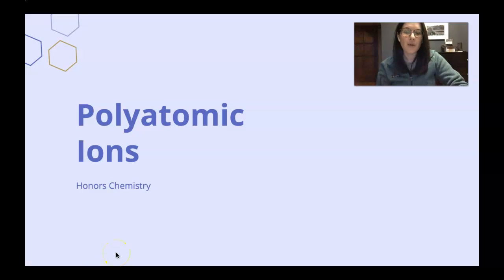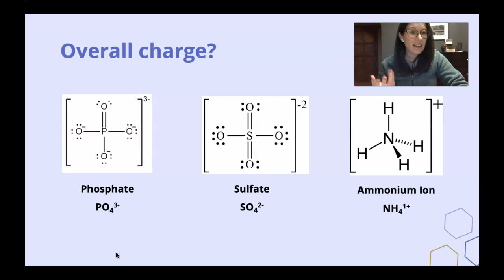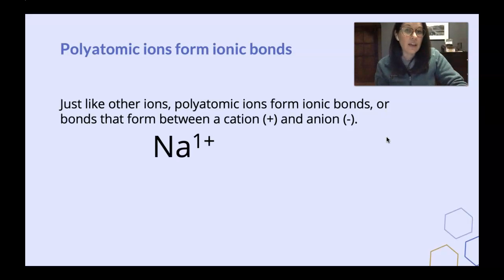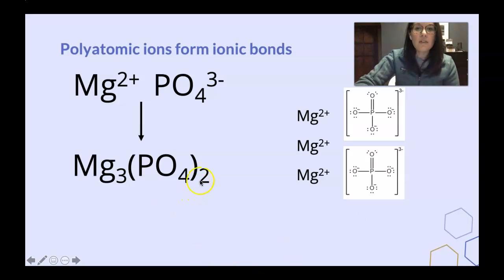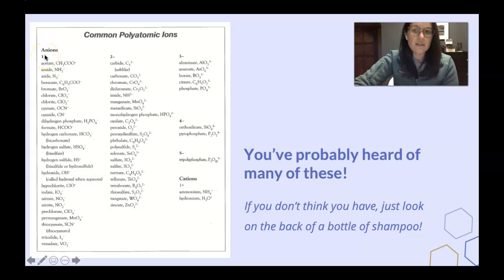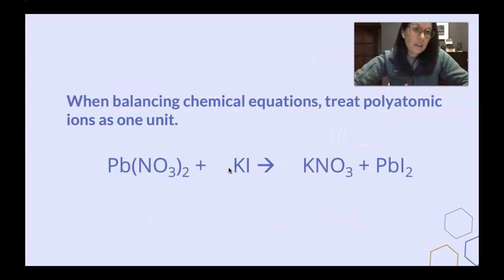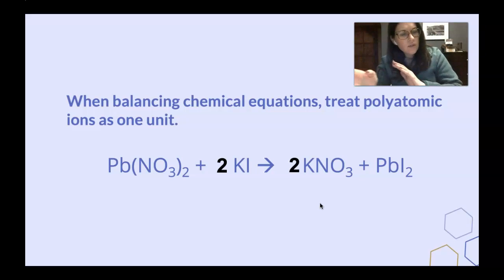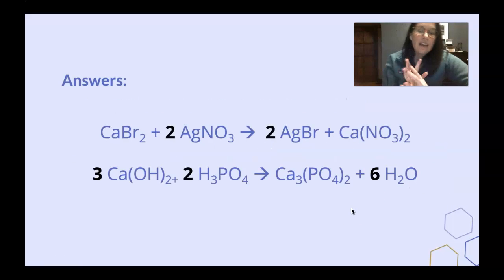Honors Chemistry: Polyatomic Ions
Watch out for the error I made, d'oh! Second practice problem should be this:
___Ca(OH)2+  ___H3PO4 → ___Ca3(PO4)2 + ___H2O